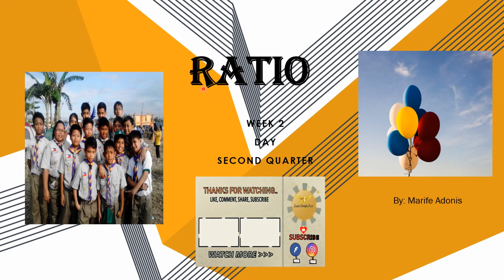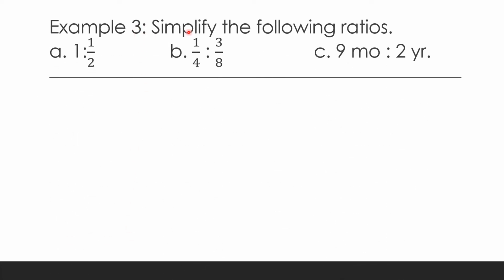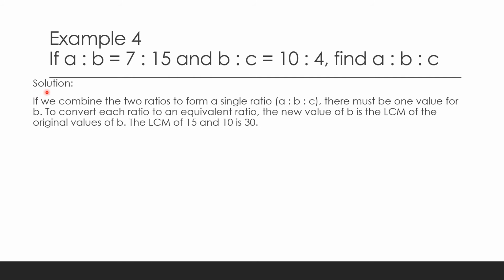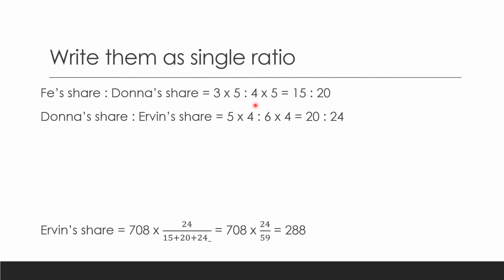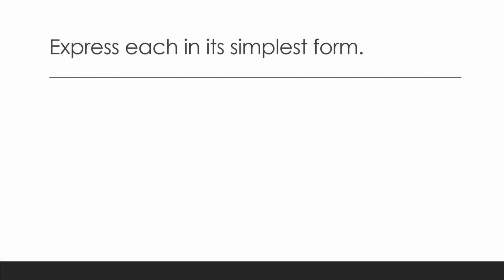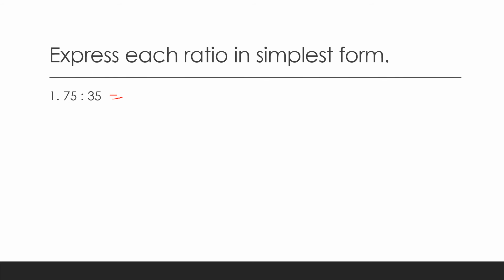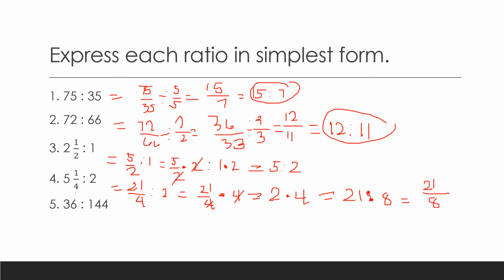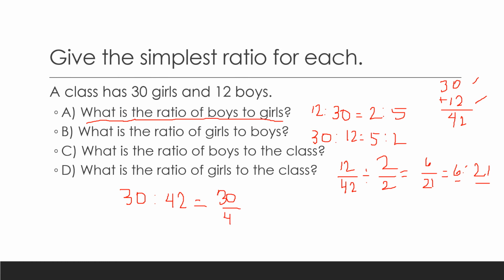Ratio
In mathematics, a ratio indicates how many times one number contains another.

Definition:

Given any two similar quantities, a and b, the ratio of a and b is defined as:
                     a:b = 𝑎/𝑏, where b ≠ 0
         and a and b are called the terms of the ratio.